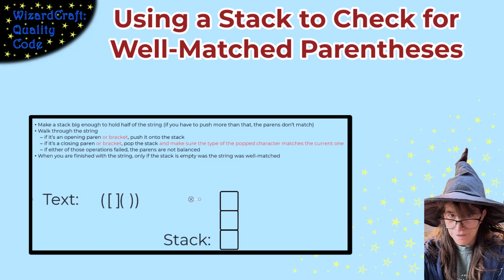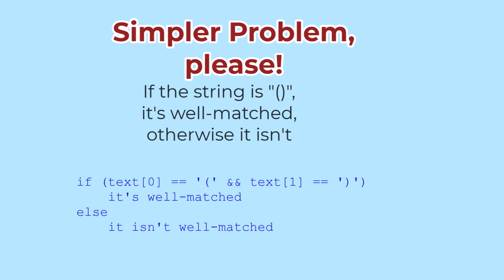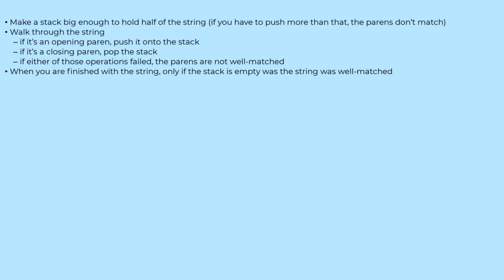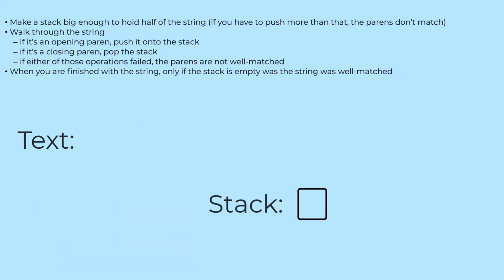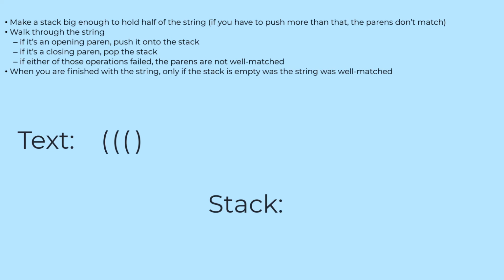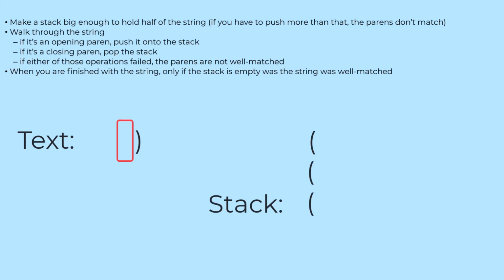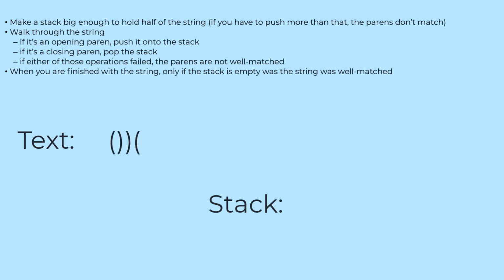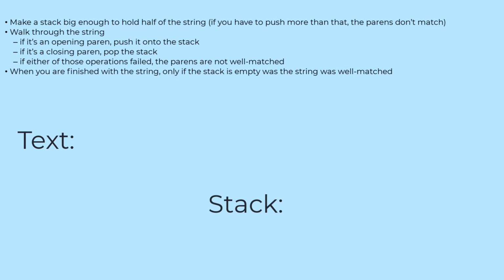Using Stacks to Check for Well-Matched (Balanced) Parentheses and Brackets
In this video, I dive into how stacks can be used to efficiently check for well-matched parentheses and square brackets in a string. This is a great example for intermediate programmers who want to sharpen their understanding of stack data structures and their real-world applications.

I begin with a simple problem: determining whether a string contains well-matched parentheses. I demonstrate the basic principles of stack operations (push and pop) and how they can be leveraged to match opening and closing parentheses in a string. As I ramp up the complexity, I expand to square brackets and show how modifying our approach allows us to handle both parentheses and square brackets in one solution.

Key concepts covered:

- Using stacks to reverse order for matching parentheses
= Handling edge cases
- Extending the solution to support square brackets

By the end of the video, you'll see how stacks can be used as an elegant solution to the well-known problem of checking for balanced symbols, which is a crucial skill in coding interviews and algorithm challenges.

TIMESTAMPS
0:00 Introduction
0:17 What is the challenge?
0:36 Solve the trivial case
0:50 Solve it for parentheses
4:21 Now add square brackets